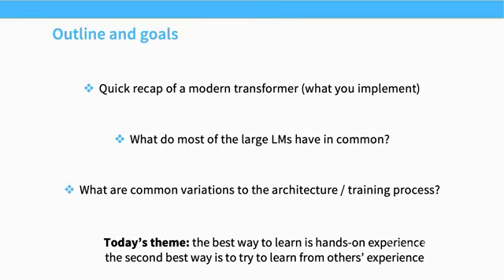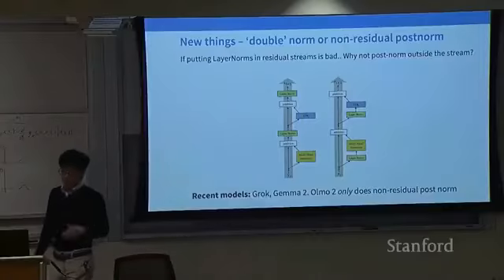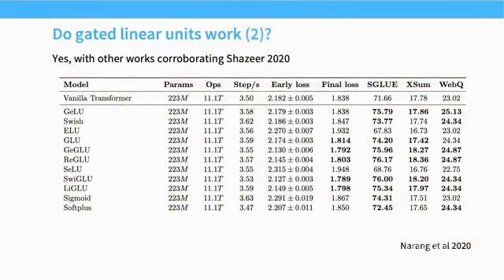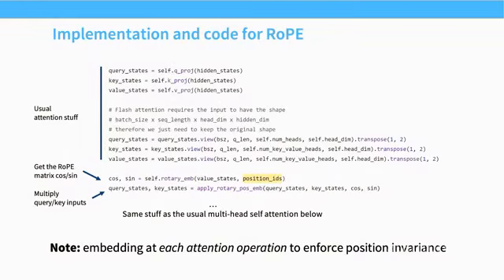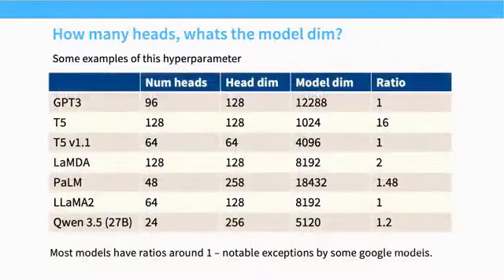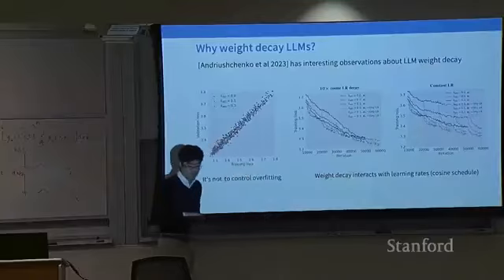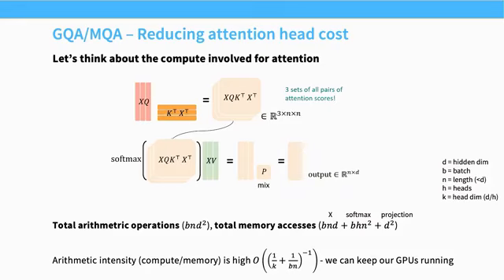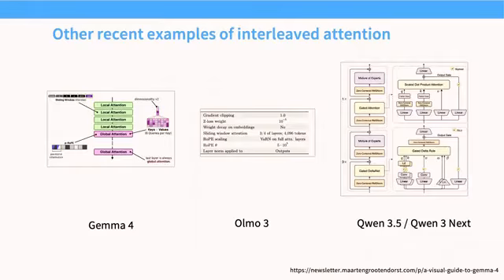Anthropic pays $750,000+ a year for engineers who can build LLM architectures from scratch